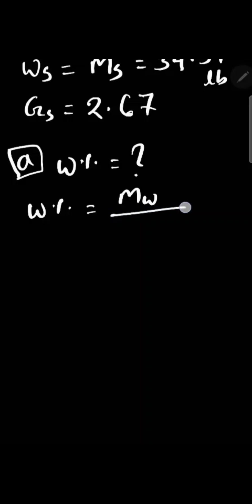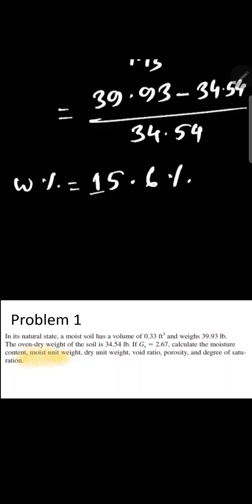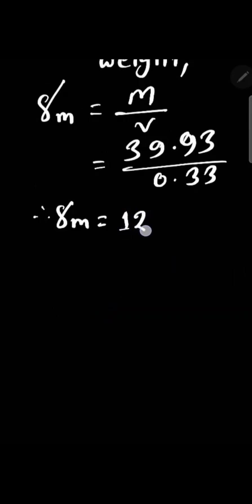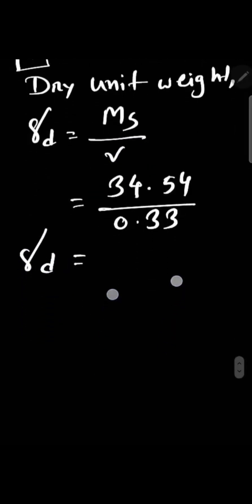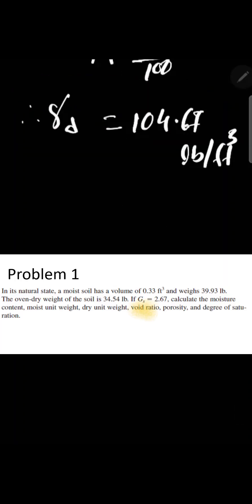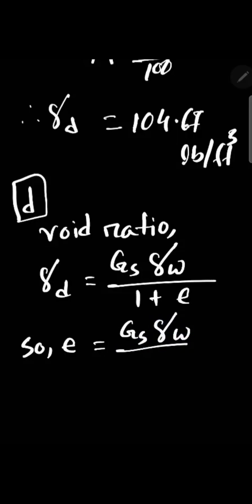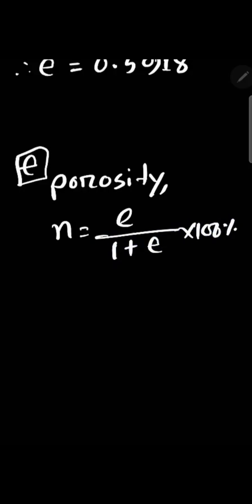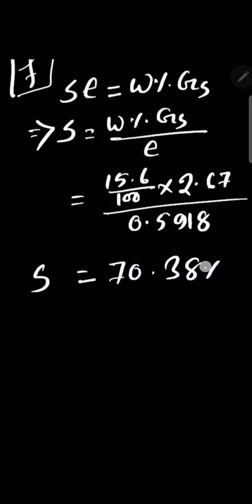in its natural state,a moist soil has a volume of 0.33ft^3, weights 39.93 lb. find moisture content?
If given that dry weight and total mass and find the moisture content,moist unit weight,void ratio,porosity and degree of saturation. How can you solve?